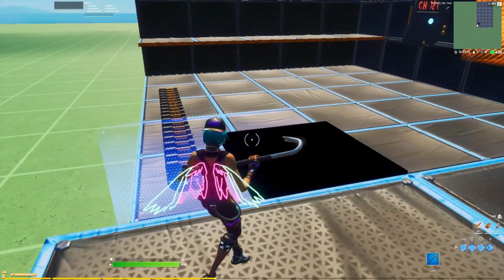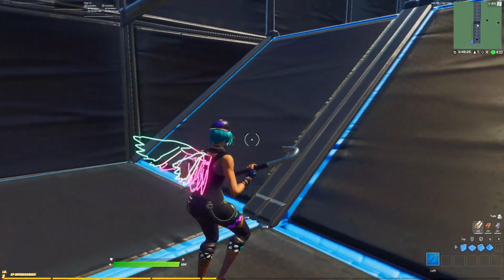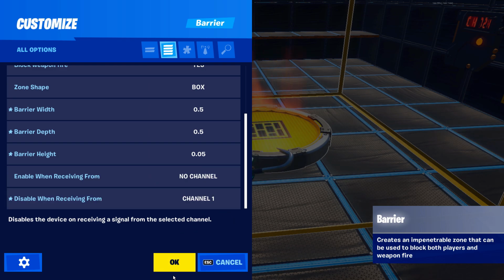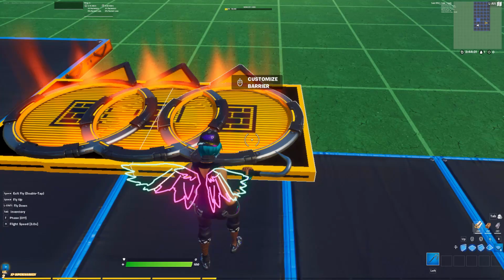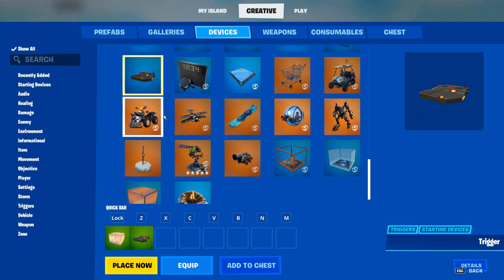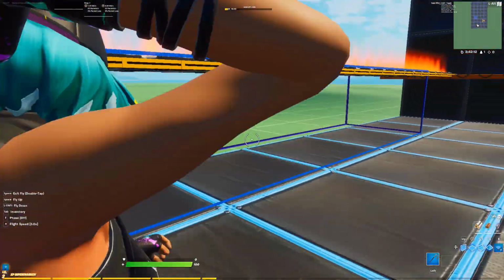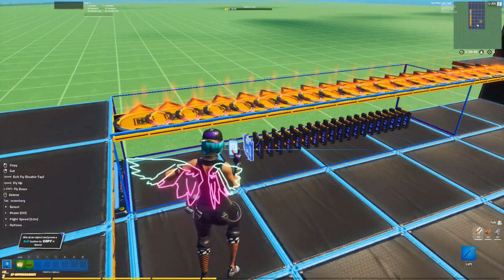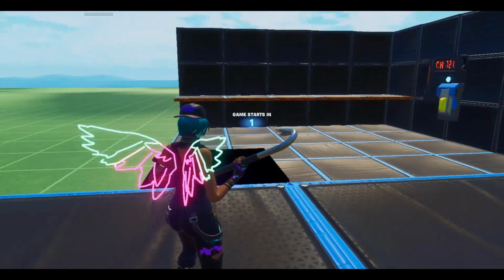How To Make MOVING PLATFORMS In Fortnite Creative! (Tutorial)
In This Fortnite Creative Tutorial I Show You A Step By Step Tutorial On How To Make Moving Platforms In Fortnite Creative! This Fortnite Creative Tutorial Will Teach You How To Make Moving Platforms In Your Next Deathrun Map.
By The End Of This Creative Mode Tutorial Youll Be Able To Make Moving Platforms In Your Own Fortnite Creative Deathrun.
Use This Cool Trick To Make Your Own Deathrun Creative Map!
This Tutorial Will Show You Exactly How To Make Moving Platforms In Fortnite Creative! How To Make The Best Deathrun In Fortnite Creative

**Support**
Support-A-Creator : YerkYT
**Socials**